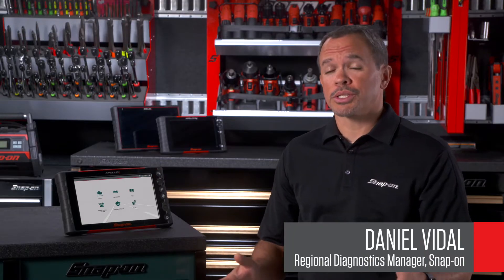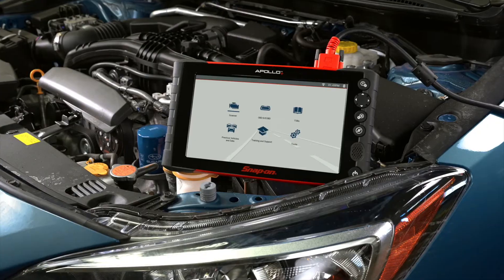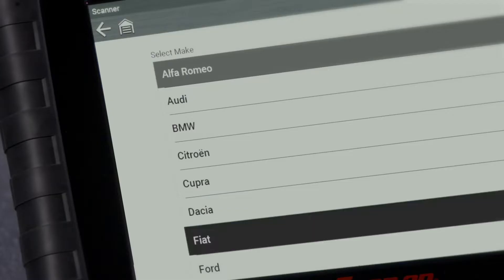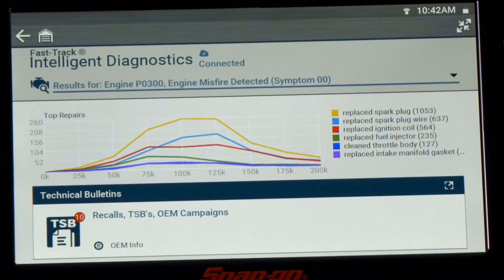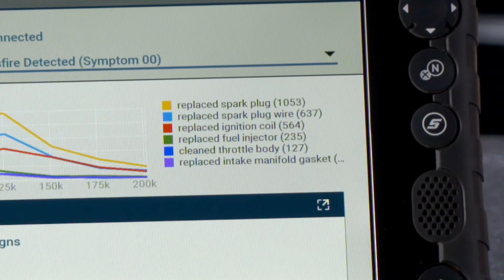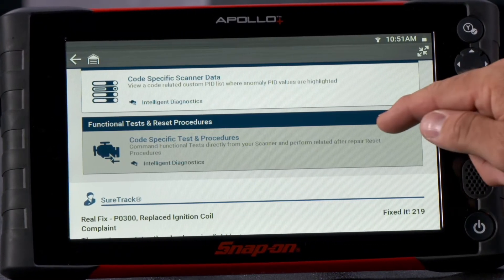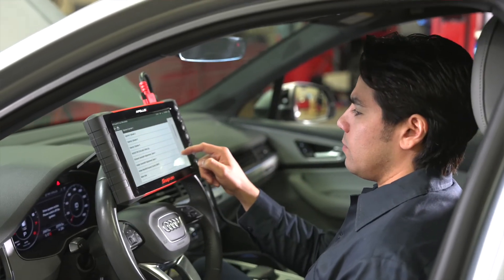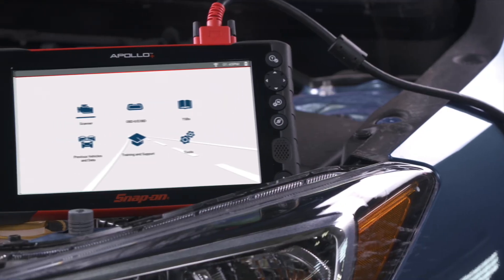APOLLO+™ Overview | Snap-on Diagnostics UK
This diagnostic scan tool training series is a comprehensive set of educational videos designed to teach technicians how to use their high end Snap-on® diagnostic tool to troubleshoot and repair cars. We'll go through the fundamentals of how to use your new APOLLO+™ diagnostic scan tool.

Get a tool that works for you, making diagnosing a wide range of car issues with ease. From engine misfires and emission control system problems, to fuel system malfunctions and sensor failures, our OBD ii scanners get the job done. We make the tools that make diagnosing car transmission issues, ABS brakes, and other vehicle systems problems easy.